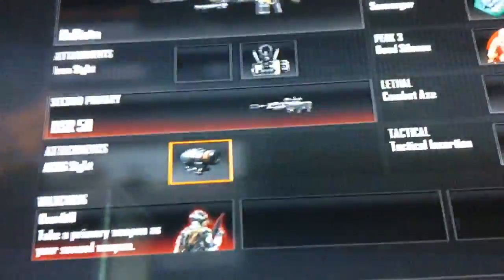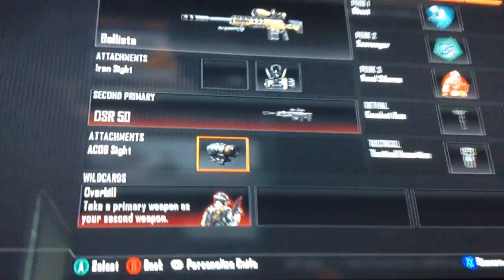Blackops 2 challenge